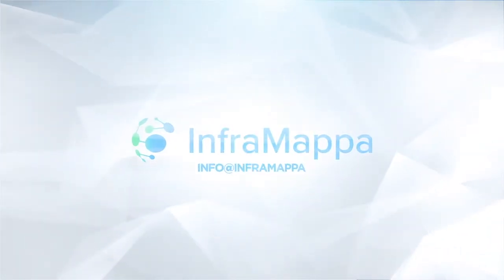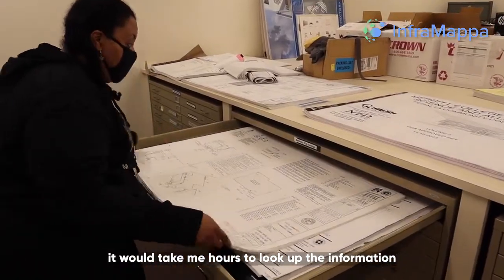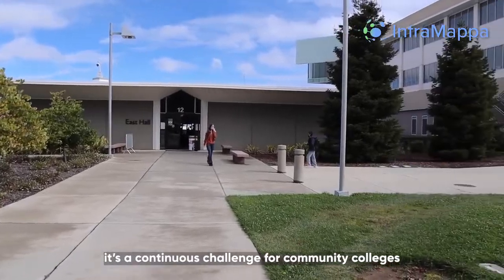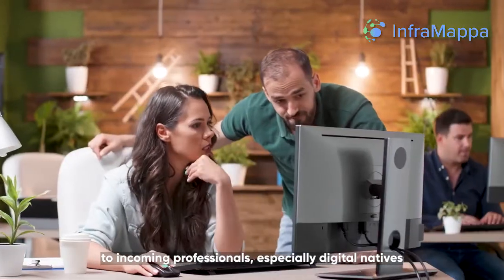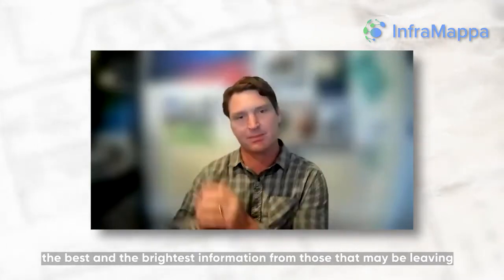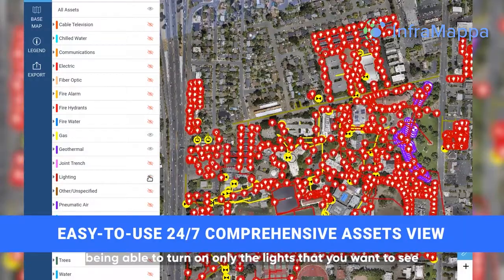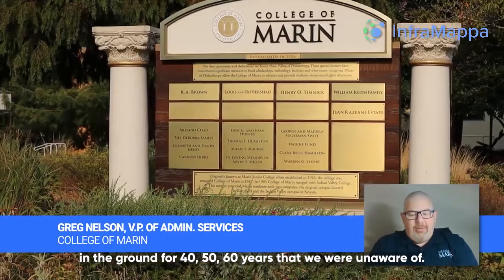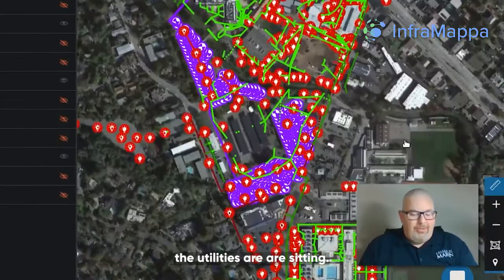InfraMappa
Infrastructure maps, apps, and analytics.